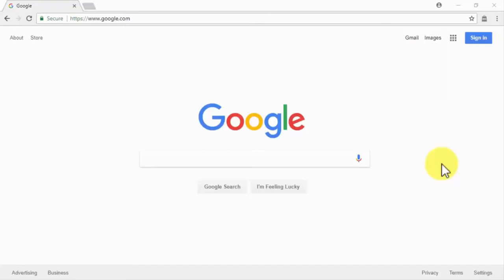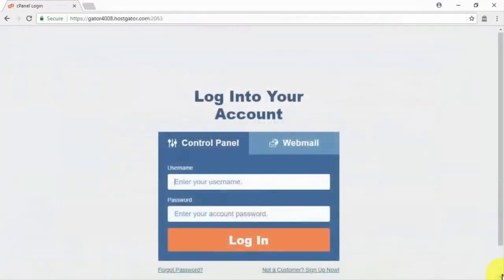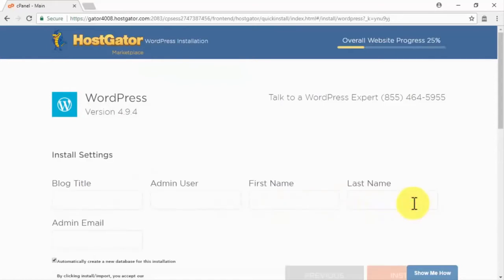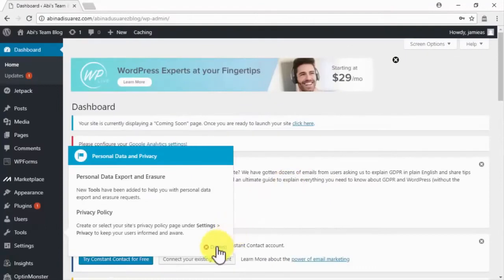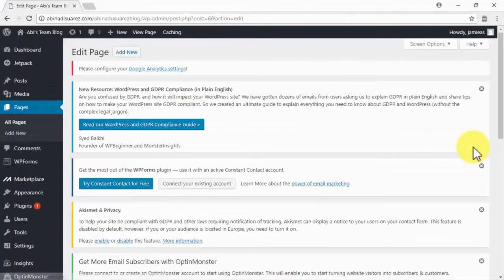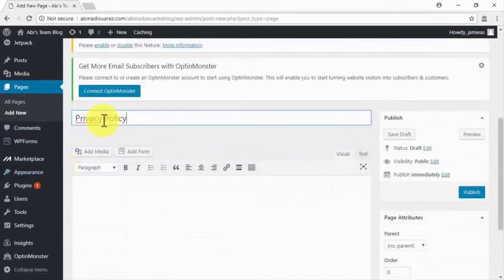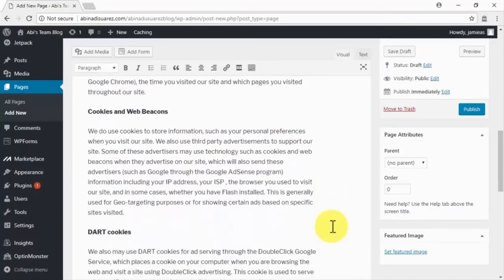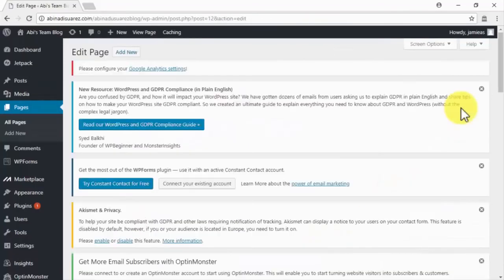How To Create A Google AdSense Account And Start Making Money - (5 Simple Step)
GET ADSENSE APPROVED?
To be honest, it's shocking to hear how many people get declined from Google Adsense when they apply.  I've received many emails from readers saying that their applications were declined.  I've read complaints on forums or comments about the difficulty of getting approved with Google.  There are quite a few things that people miss when they apply, like privacy policies, contact pages, or just having a decent website in general.

I personally have never experienced going through rejection, but I've also been very careful when I apply.  Below you will find the process I have used to apply and get approved to Google Adsense on two different occasions.

i recommend you visit(" imarketing Ninja") i was helped by there video and I'm sharing it to you guys hope it helps you too